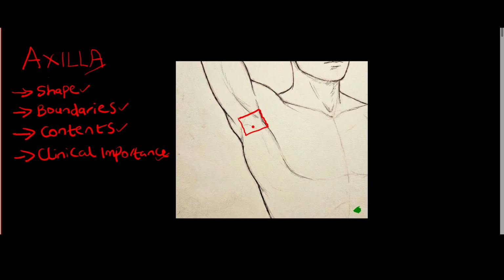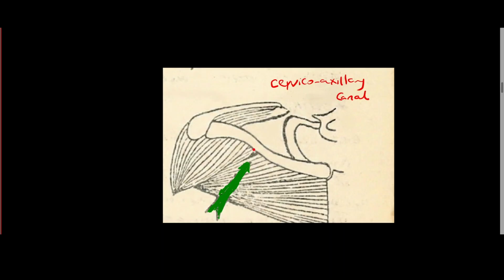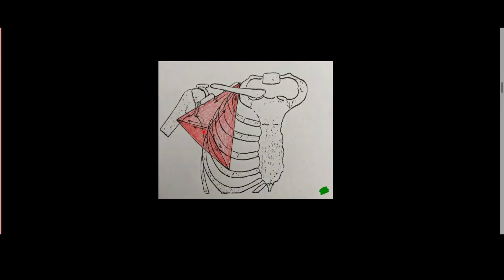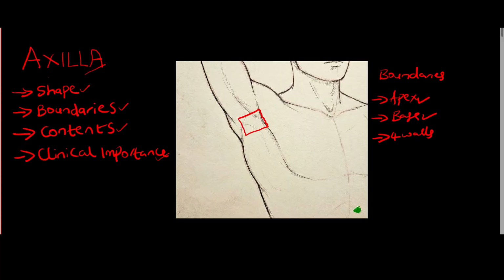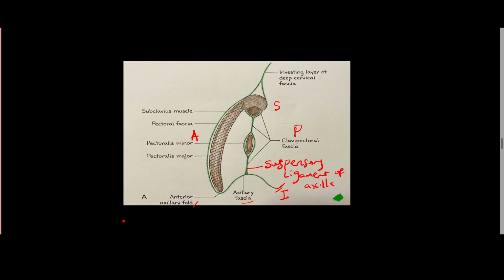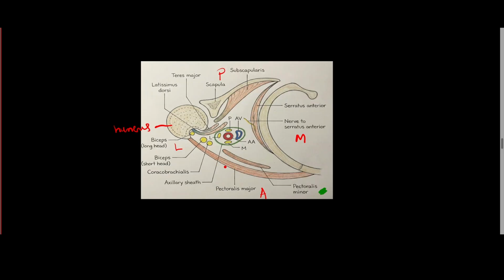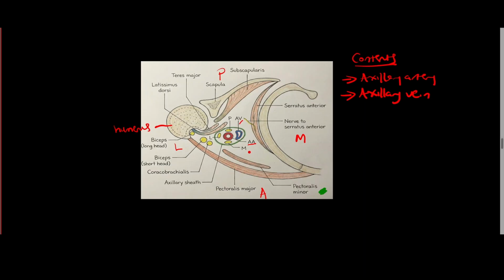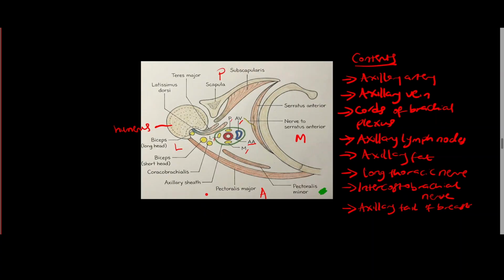Axilla Made Easy | Boundaries, Contents & Clinical Correlations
The axilla is more than just the hollow of the armpit.

In this video, we break down the axilla as a 3D truncated pyramid and explain it in a structured, exam-ready way.

We cover:

• The apex (cervico-axillary canal)
• The base and how the axillary hollow is maintained
• Anterior, posterior, medial, and lateral walls
• Contents of the axilla (artery, vein, brachial plexus, lymph nodes)
 – Axillary abscess
 – Lymph node examination

This video is designed for medical students who want clarity, structure, and clinical understanding — not just memorization.